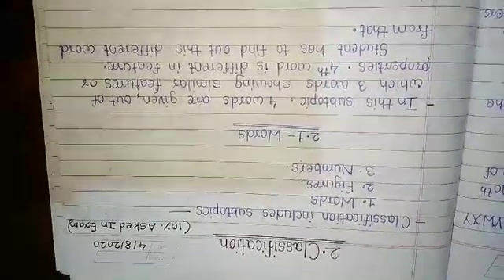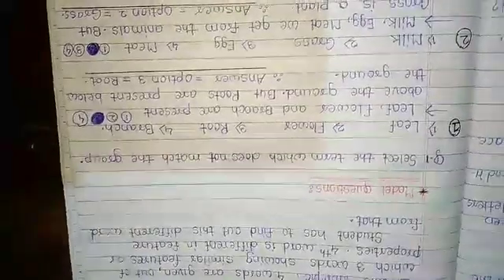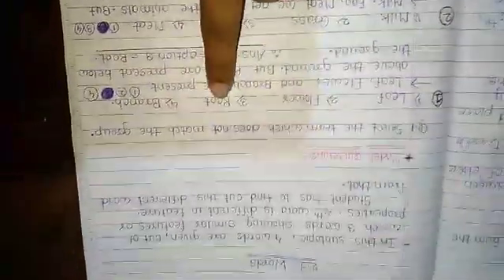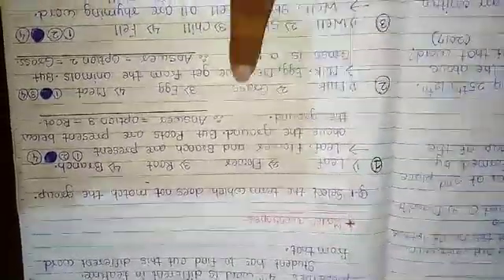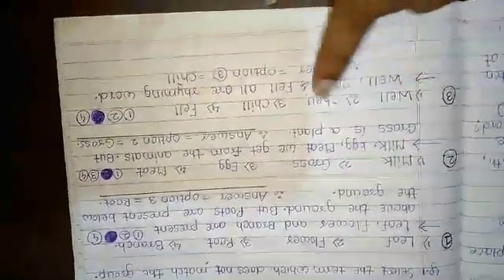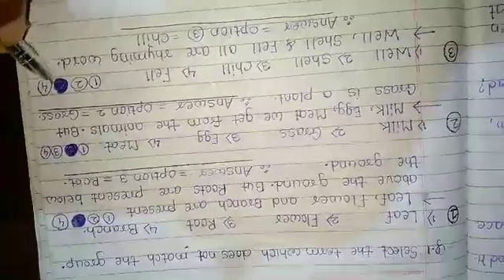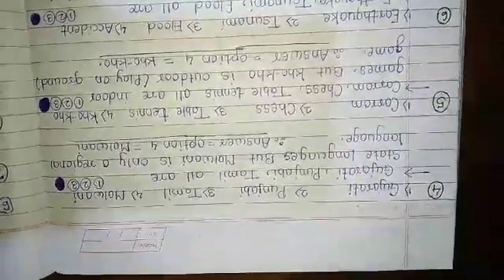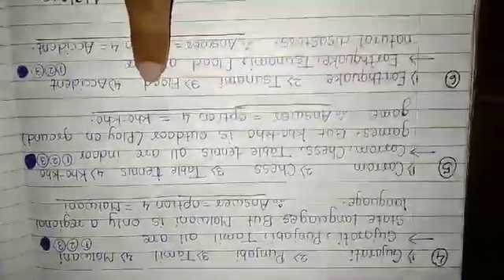Std -5th | Intelligence Test | 2.Classification | 2.1-Word.